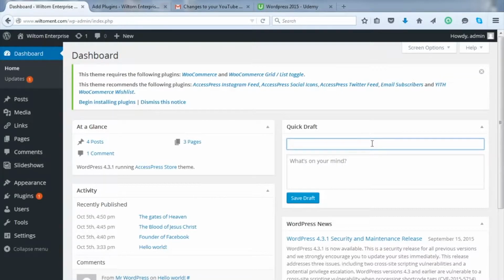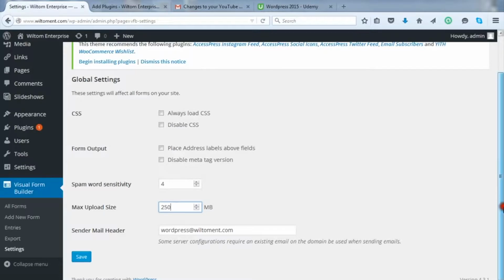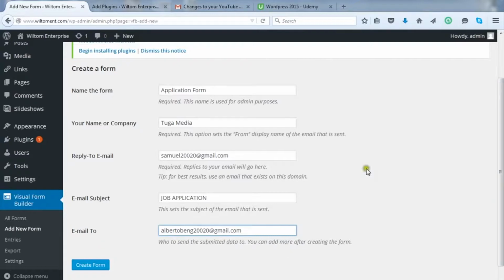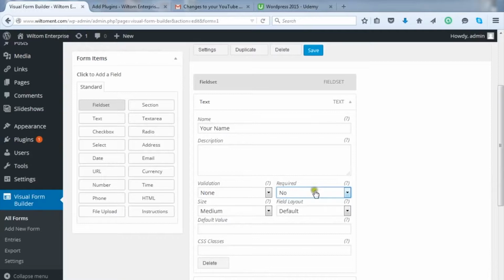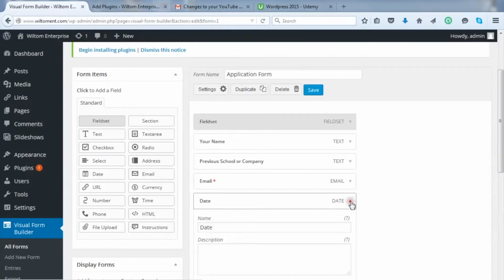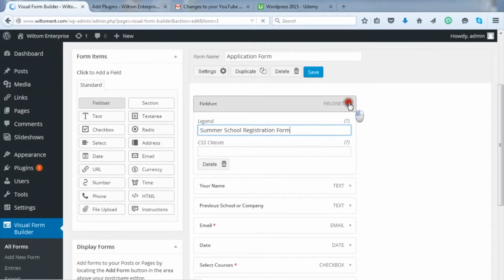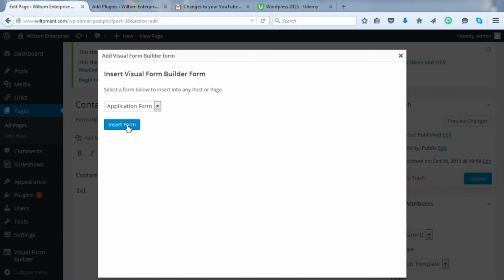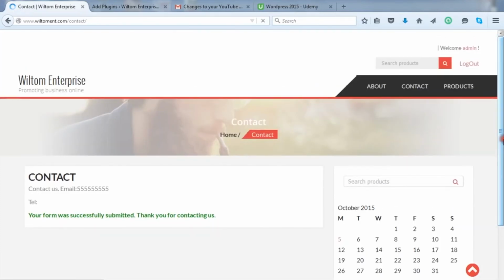Create WordPress Form Using Visual Form Builder | WordPress Tutorial for Beginner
In this video clearly discussed on how to create a WordPress Form easily with the used of the wordpress plugin called Visual Form Builder.

OTHER WORDPRESS FORM TUTORIALS